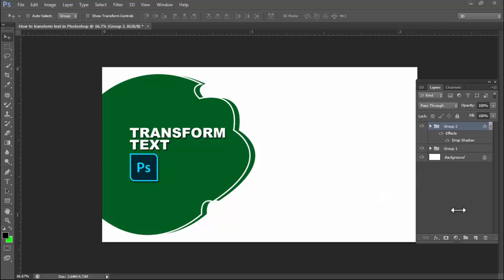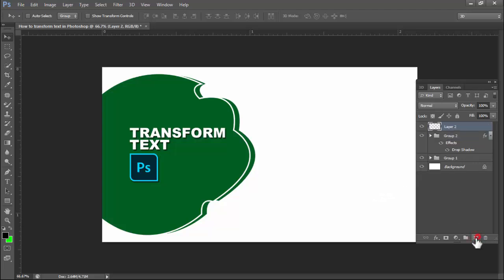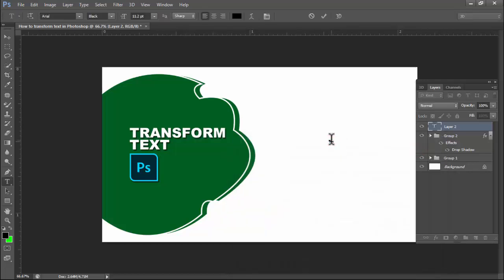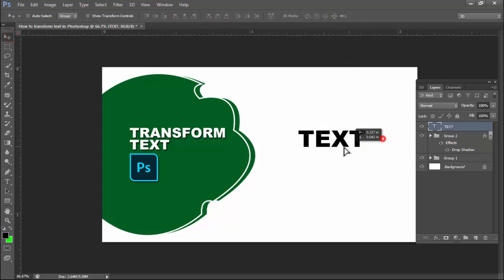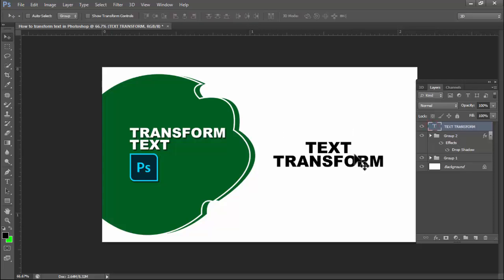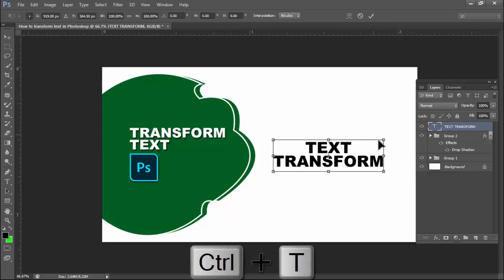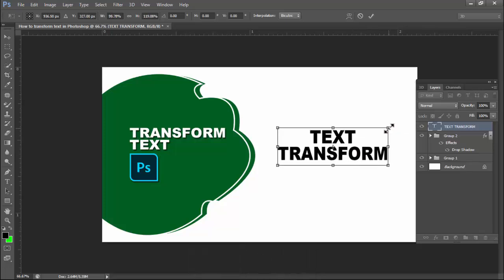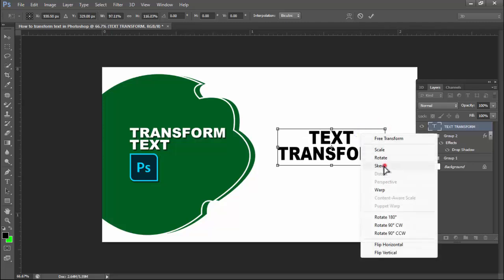How to transform text in Photoshop Tutorial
In this video : How to transform text in Photoshop Tutorial